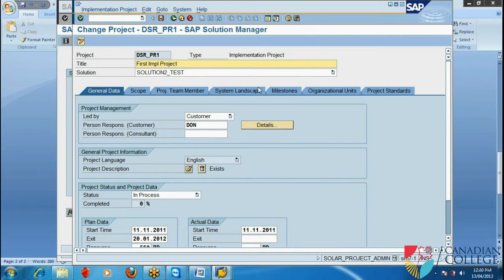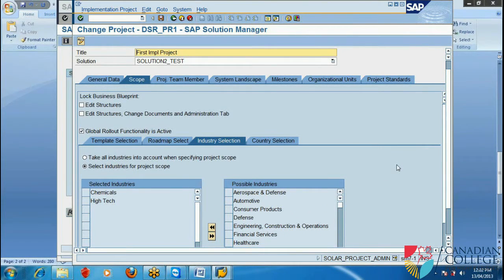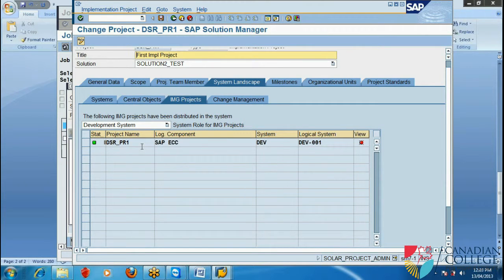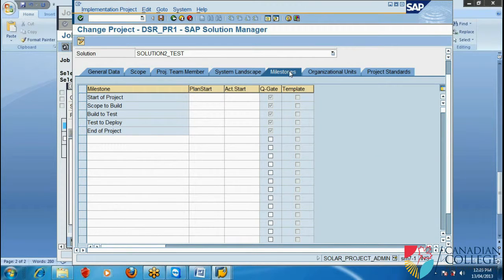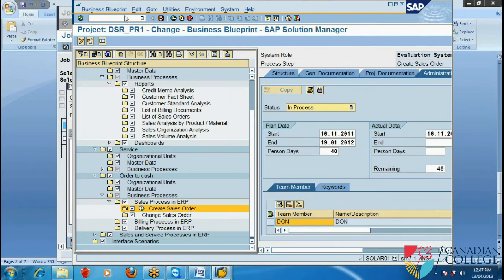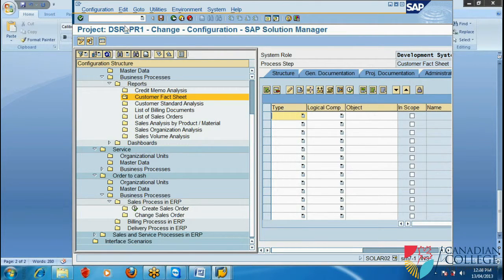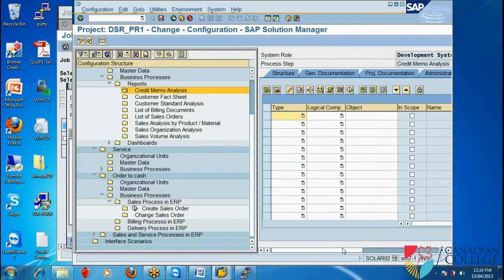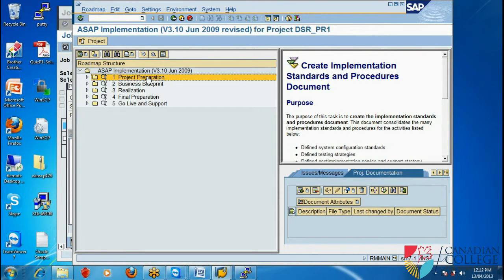SAP Training - SAP SolManl P2